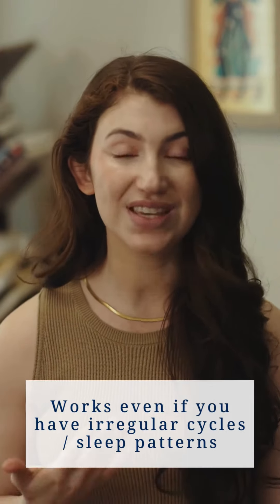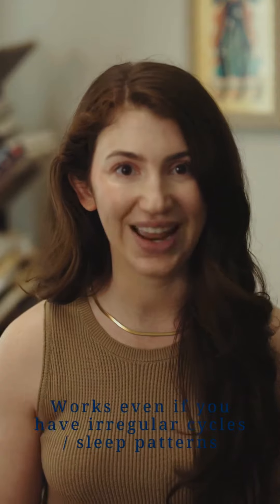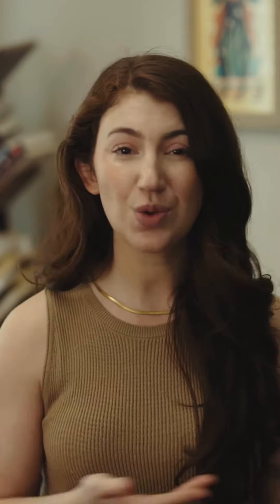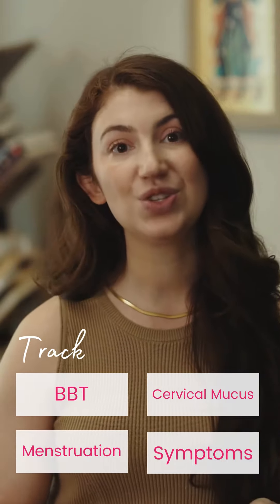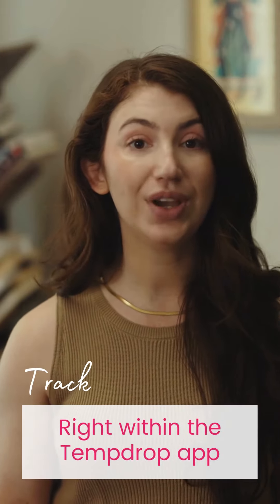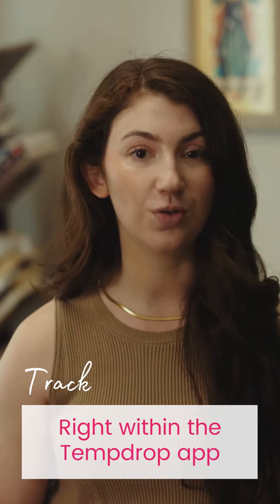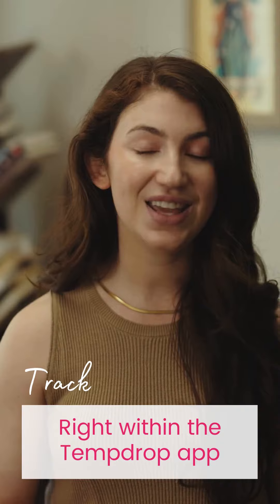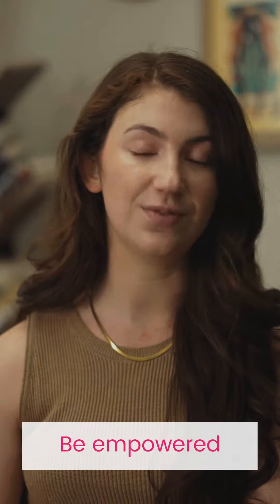Tracking for health - Part 2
Using Tempdrop to track your hormone health enables you to get accurate data to track your fertility signs.